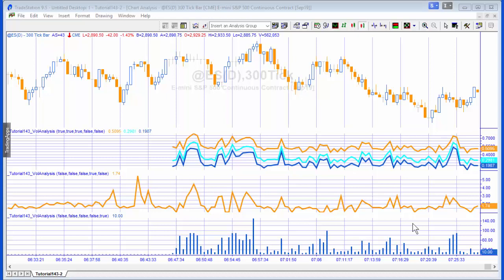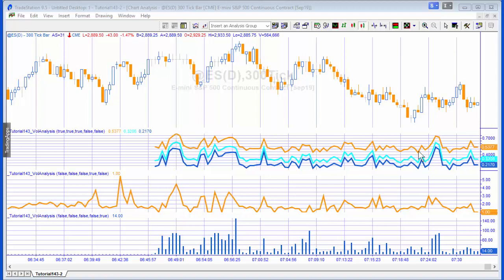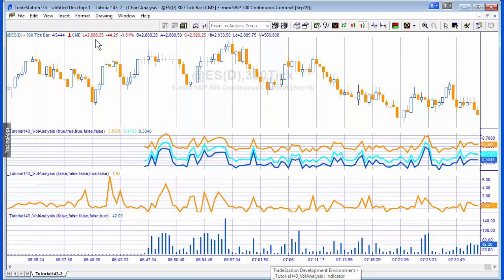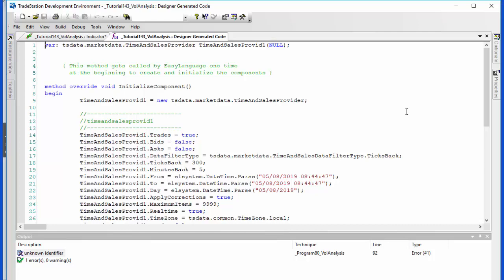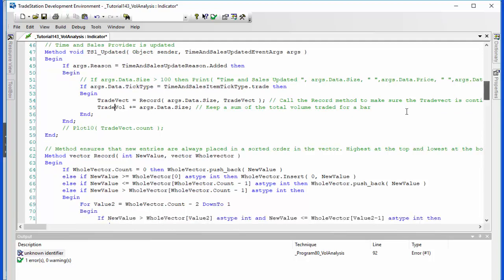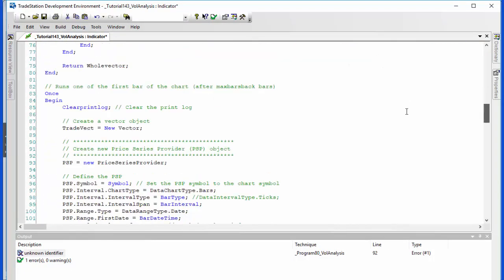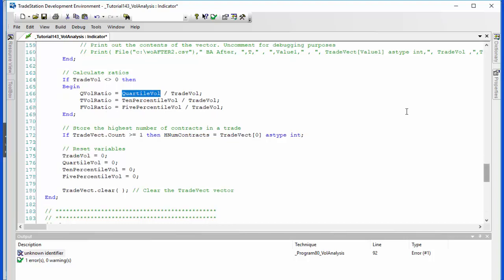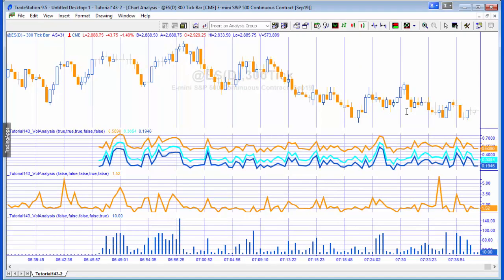Analysis of trade size using Time and Sales and Price Series providers | Tutorial 143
Tutorial 143 uses TradeStation's Time and Sales and Price Series providers to calculate and plot:

- A plot of the volume in the upper 5%/10%/25% of trades (ranked by trade size) divided by the total volume for each bar

- The average trade size (bar volume divided by bar ticks)

- The largest trade for each bar